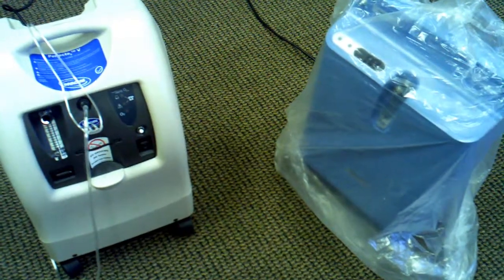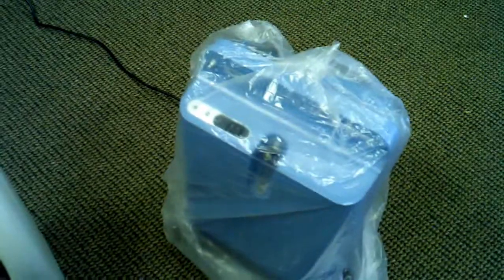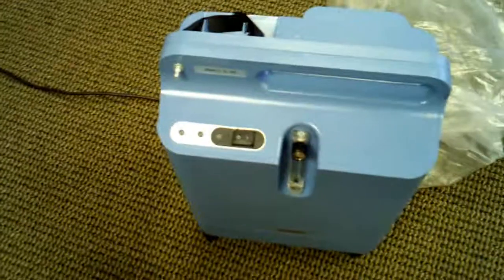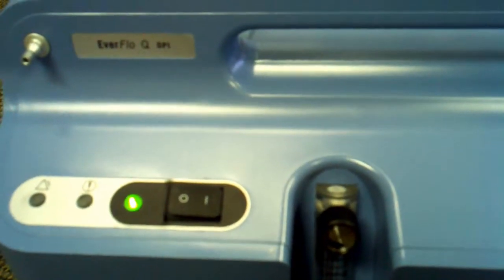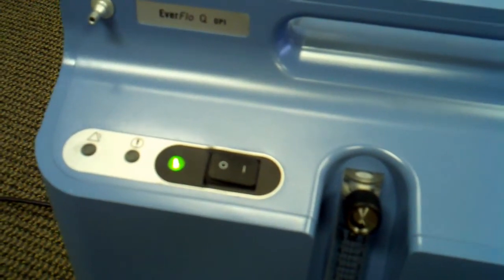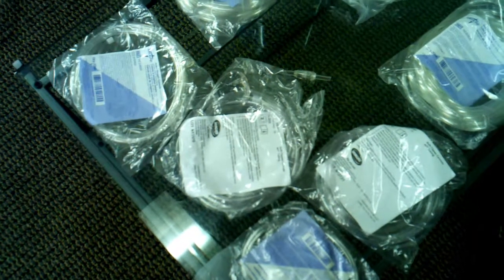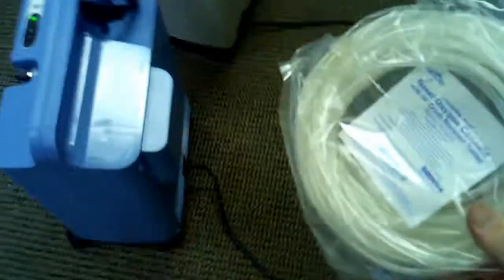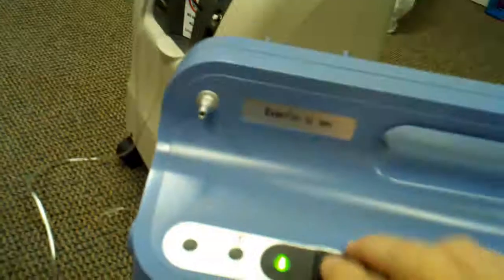Invacare Perfecto Concentrator or Respironics Everflo Q Concentrator